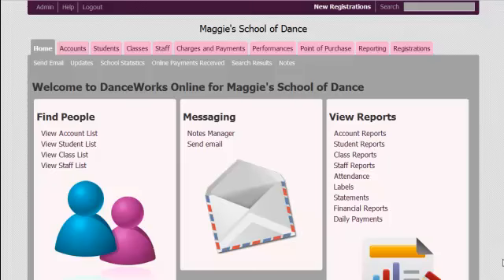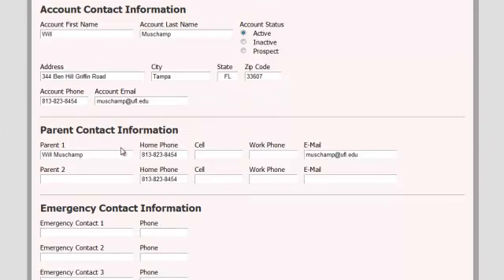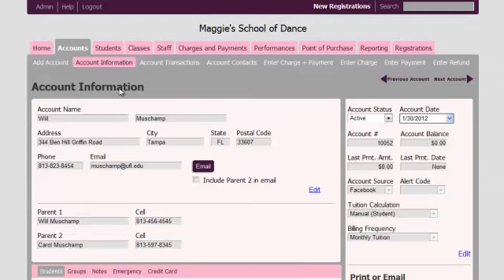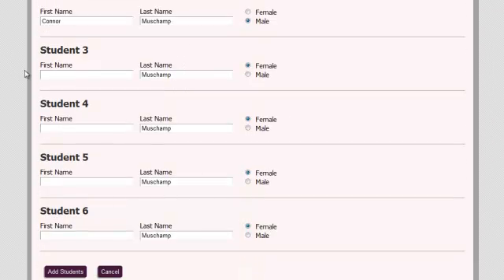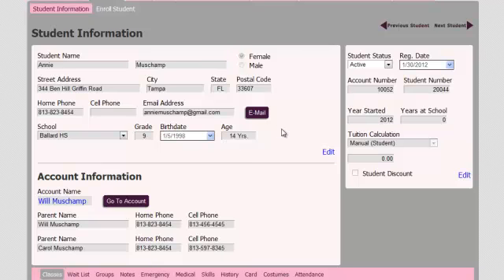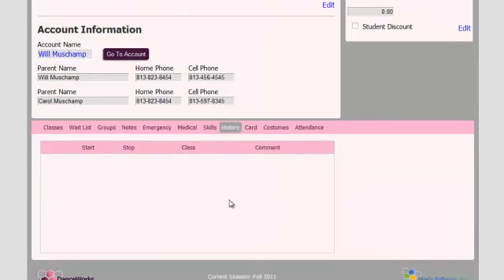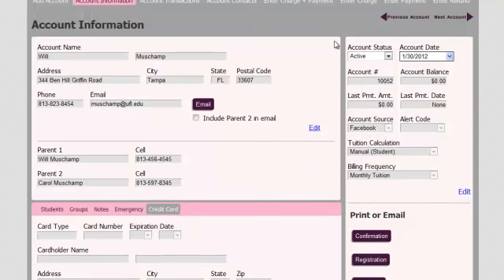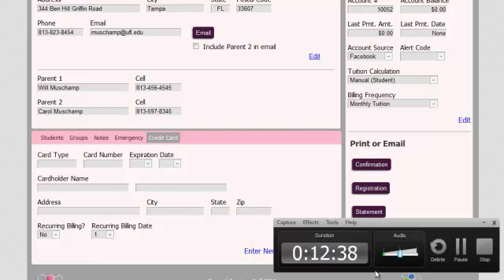Danceworks Online: Adding Accounts and Students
This video will walk you through adding new accounts to Danceworks. Once you add your new account, you can add students to the account.